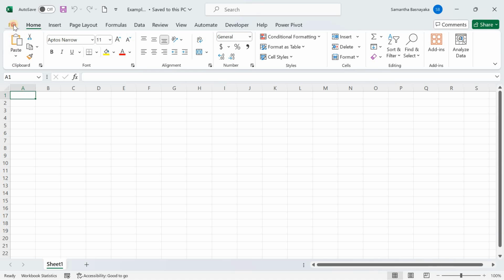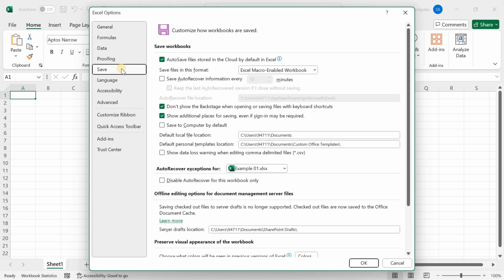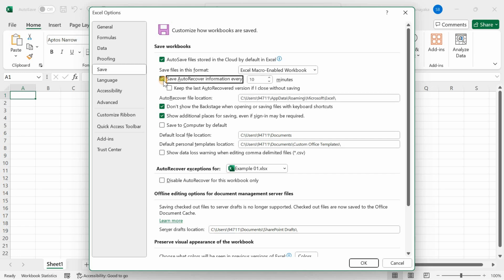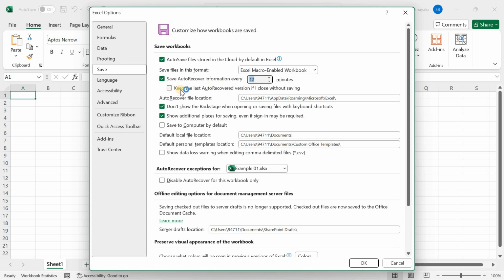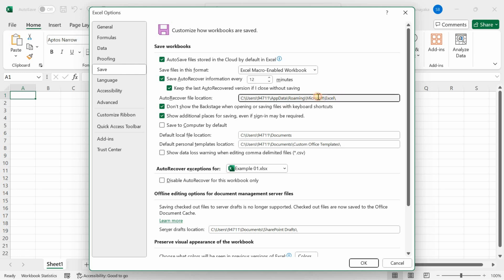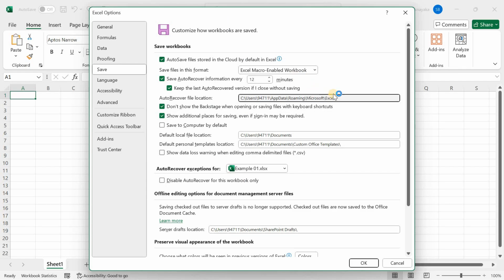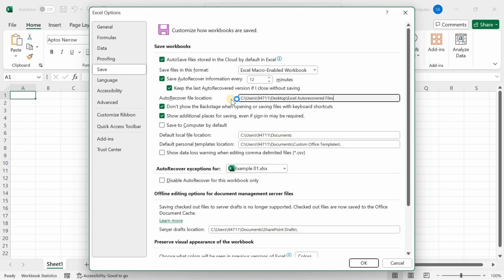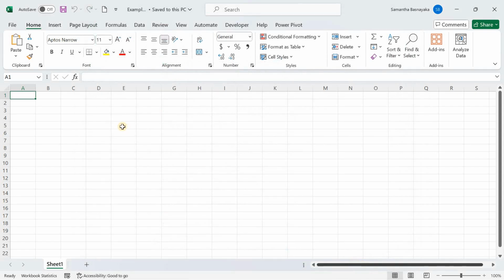How to Setup Auto recovery in Excel | Excel Tutorials No 06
How to SetUp Auto Recovery in Excel | Excel Tutorials for Beginners | Tutorial 06

Welcome to our tutorial on setting up AutoRecovery in Microsoft Excel. If you need help with saving your workbooks, be sure to check out our previous videos on 'Save As', 'Save', and 'Changing File Formats'.

Key Highlights:
🔍 AutoRecovery Feature: Learn how to configure AutoRecovery settings to protect your work from unexpected data loss.
📂 Excel Options: Step-by-step guide to access and navigate the Excel Options menu.
🕒 Setting AutoRecovery Frequency: Adjust how often Excel saves AutoRecovery information to ensure minimal data loss.
💾 AutoRecovery File Location: Customize the location where AutoRecovery files are saved.
🔒 Data Protection: Ensure your work is safeguarded even if Excel closes unexpectedly.

Detailed Steps:
Access Excel Options:
Click on the 'File' tab.
Select 'More' at the bottom of the menu.
Click on 'Options' to open the Excel Options window.
Configure Save Settings:

In the Excel Options window, click on the 'Save' category on the left side.
Ensure the 'Save AutoRecover information every X minute' checkbox is checked.
Set AutoRecovery Frequency:

Change the AutoRecovery frequency to 12 minutes. This means Excel will save AutoRecovery information every 12 minutes.
Enable Last AutoRecovered Version:

Check the 'Keep the last AutoRecovered version if I close without saving' box to ensure recovery of the last version if Excel closes unexpectedly.
Specify AutoRecovery File Location:

Set the AutoRecovery file location. For this tutorial, we'll change it to a folder named 'Excel AutoRecovered Files' on the desktop.
Disable AutoRecovery for Specific Workbook (Optional):

Optionally, check 'Disable AutoRecovery for this workbook only' if needed.
Save Settings:

Click 'OK' to save your settings.

Recap:
To set up AutoRecovery, go to 'File', 'More', 'Options', select 'Save', check AutoRecovery options, set the frequency, choose the file location, and click 'OK'. This ensures your work is safe from unexpected data loss.

Time Stamp

00:00 Introduction
00:25 How to Setup Auto Recovery - Open Excel Options Window
00:42 How to Setup Auto Recovery - Enable Auto Recovery in Excel
00:52 How to Setup Auto Recovery - Set Auto Recovery Frequency
01:18 How to Setup Auto Recovery - Set Auto Recovery File Location
01:38 How to Setup Auto Recovery - Disable Auto Recovery for the  Current File
02:01 How to Setup Auto Recovery - Recap
02:18 How to Setup Auto Recovery - Video Closing

Special Note